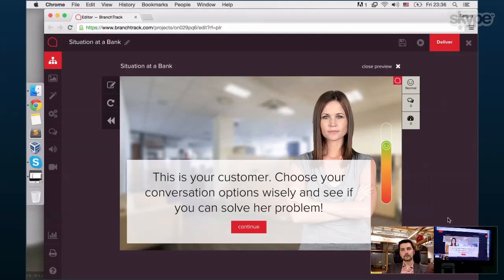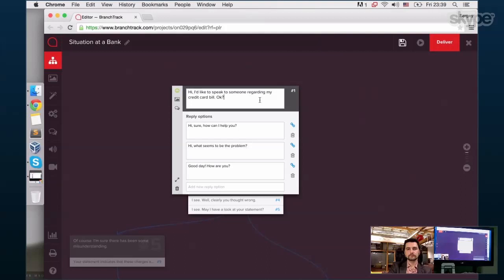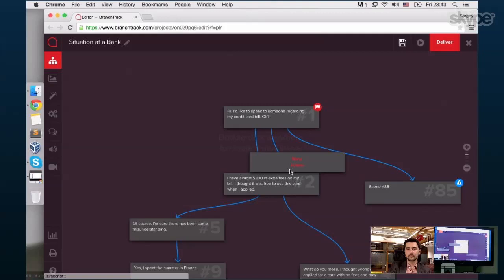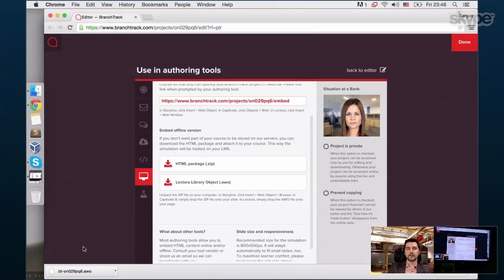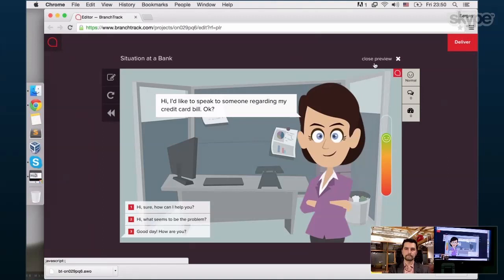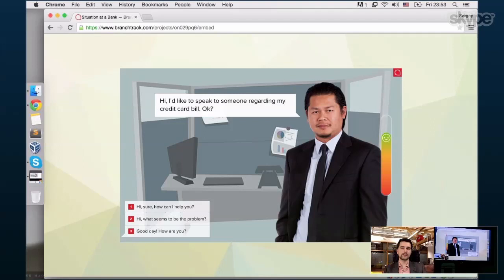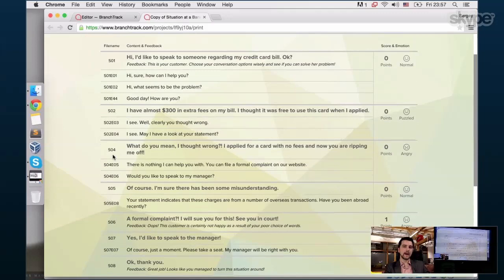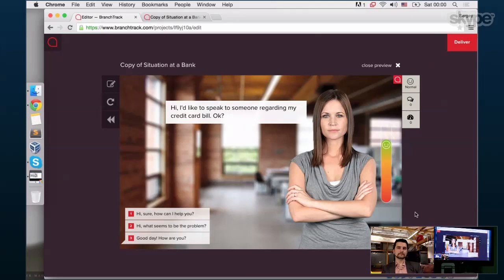LECTORA live 002: Sergey Snegirev on BranchTrack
Sergey Snegirev, founder of BranchTrack, is our guest as we delve into the world of branching interactions and simulations.

BranchTrack, is a SAAS (software as a service) solution that can work both on-,line hosted and offline (embedded).

Sergey demonstrates the architecture and features of BranchTrack, the first Lectora Web Object created for the Lectora 12 platform.